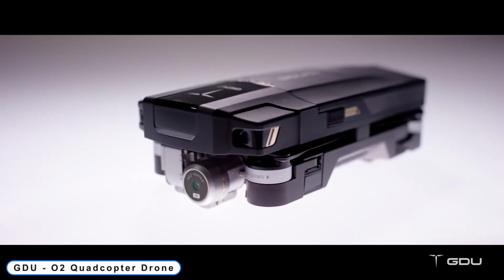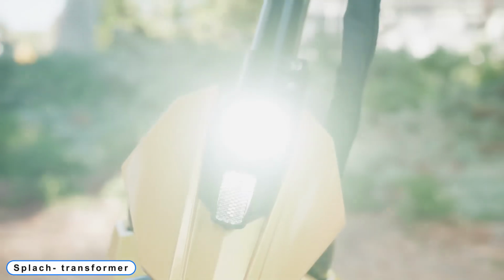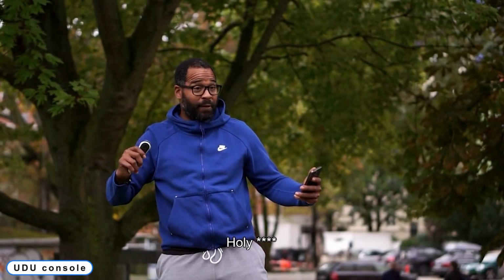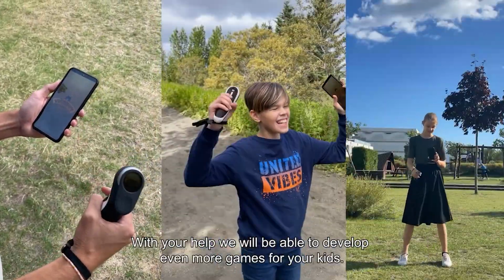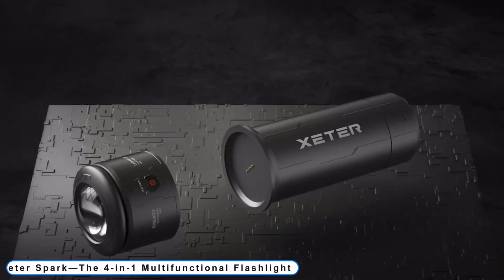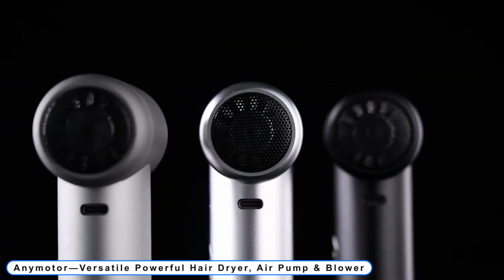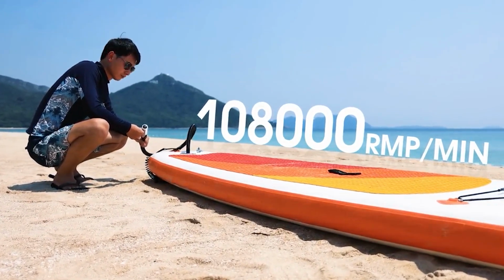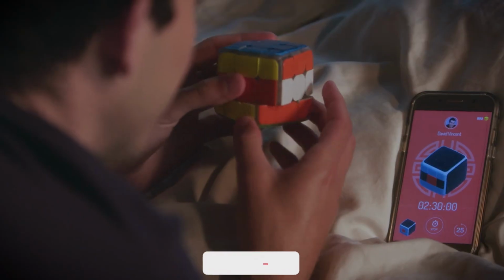7 Tech Coolest Gadgets On Kickstarter | You Should Have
time stamps :-
00:00 - Intro
00:09 - GDU - O2 Quadcopter Drone
00:58 - Splach- transformer
02:00 - UDU console
02:41 - Wuben X2 EDC Flashlight: Little Beast, Mighty Power
03:37 - Xeter Spark—The 4-in-1 Multifunctional Flashlight
04:25 - Anymotor—Versatile Powerful Hair Dryer, Air Pump & Blower
05:28 - GoCube  The Classic Puzzle Reinvented
06:19 - End